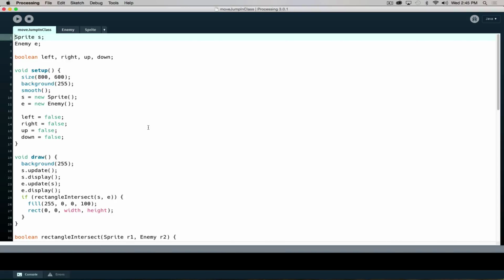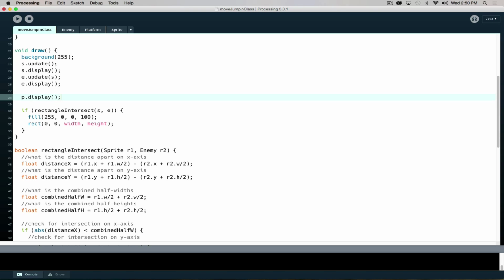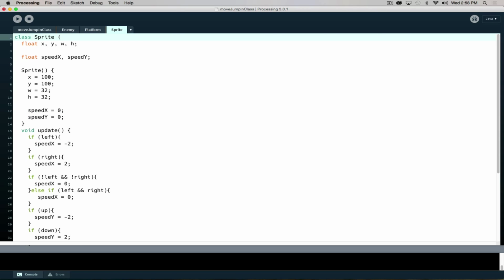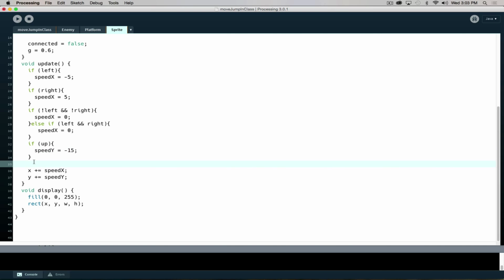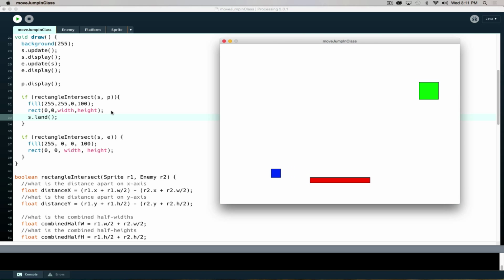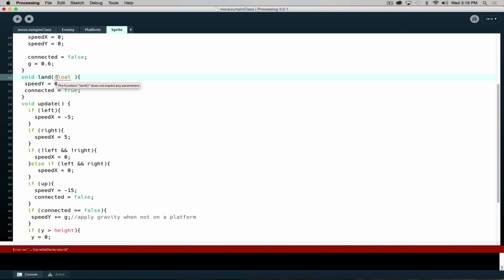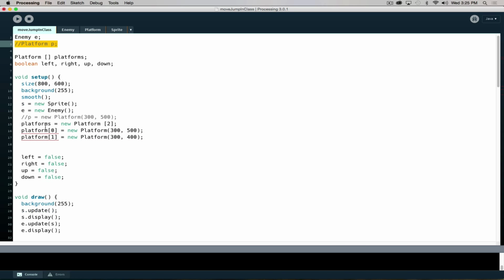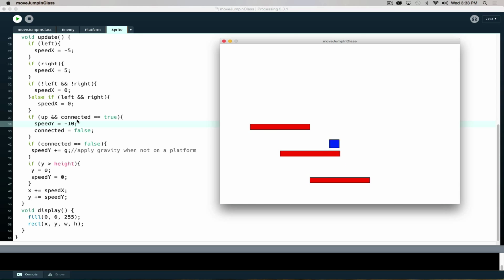programming platform and jump using processing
programming platforms and jump behaviors using processing.